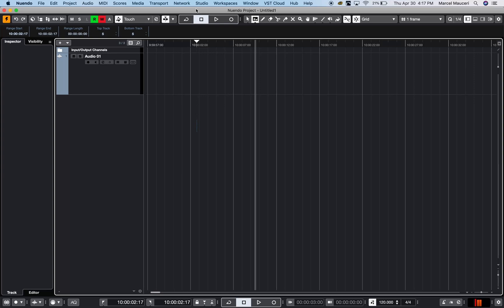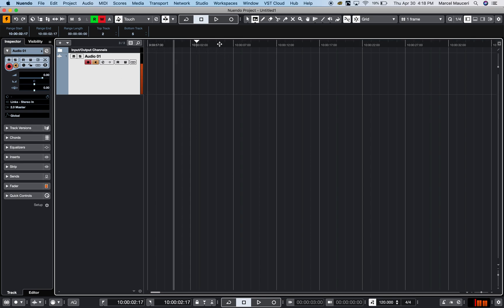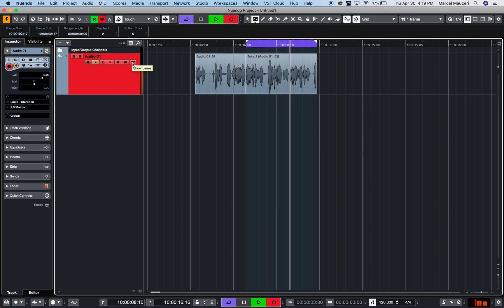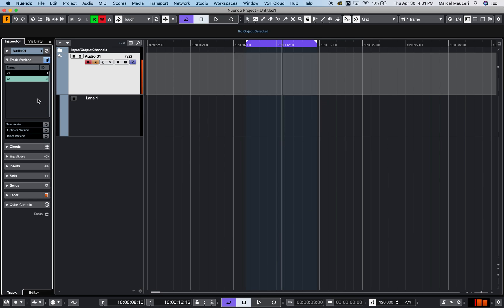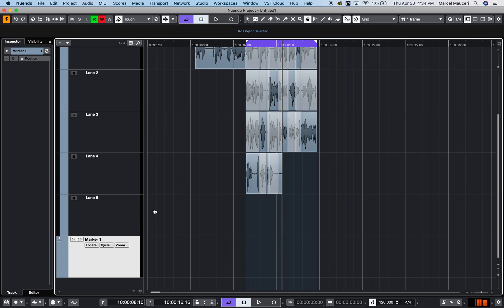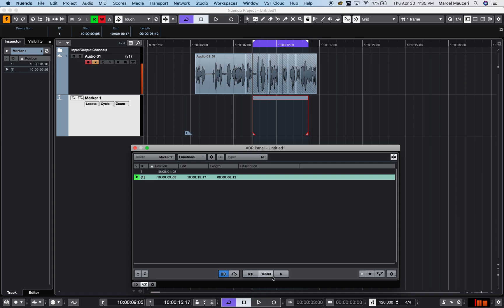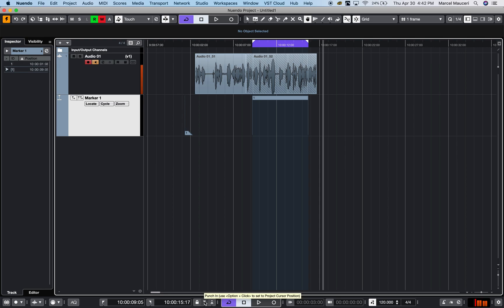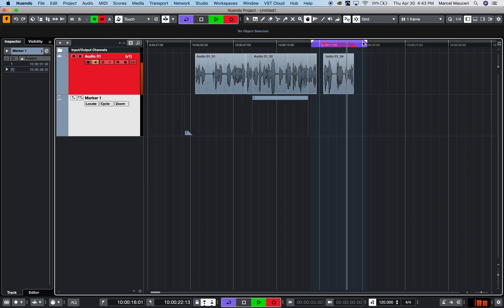Nuendo 10.3 Master Class: 4. Recording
Nuendo 10.3 Master Class: 4. Recording by Marcel Mauceri